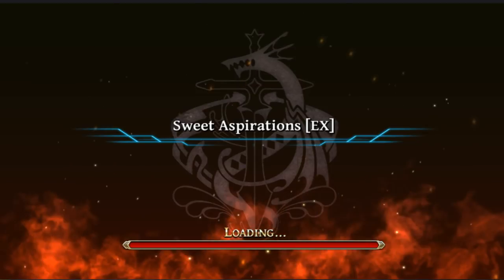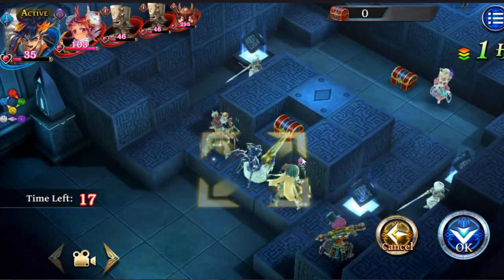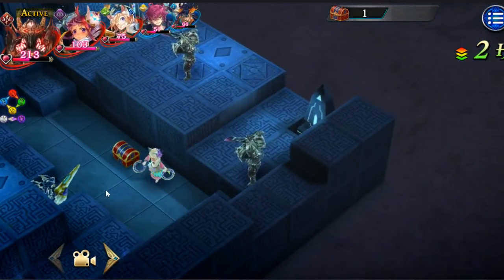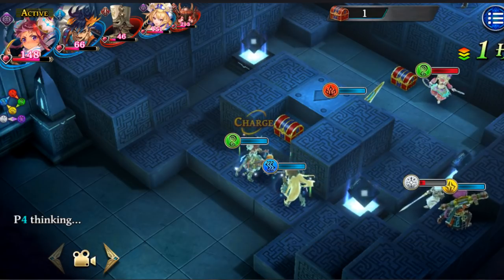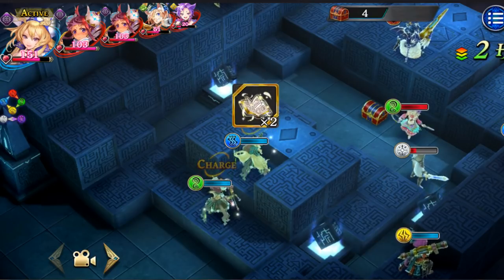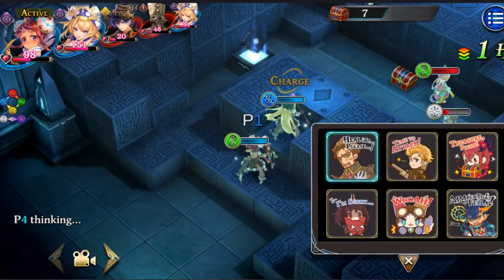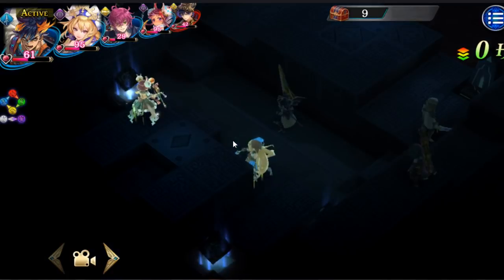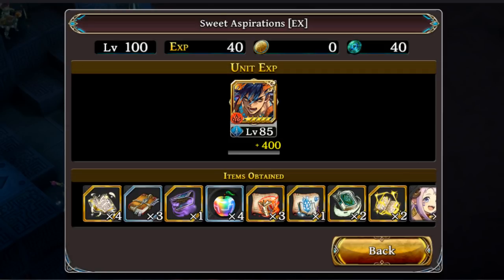TAC - Sweet Aspirations [Ex] MP - Zangetsu strategy with commentary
Easy way to clear it. I'm sure there are various ways to do it but this is how I clear it.